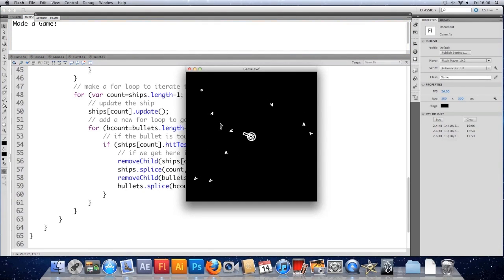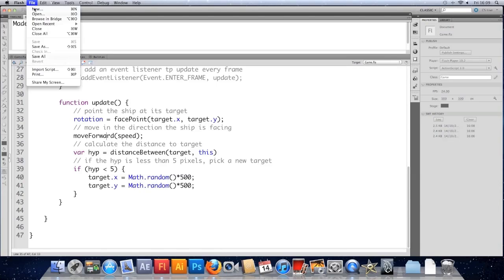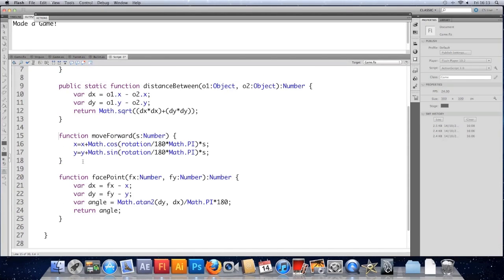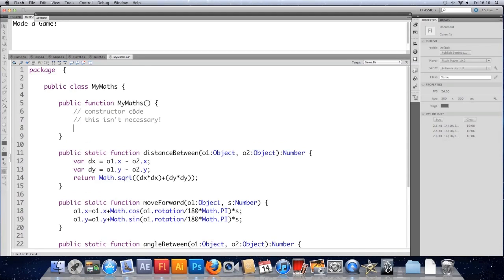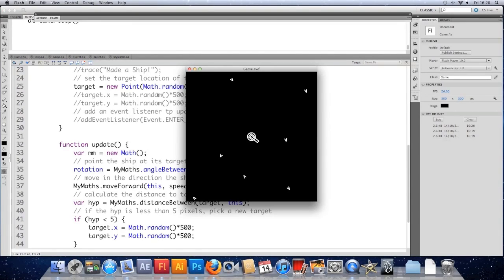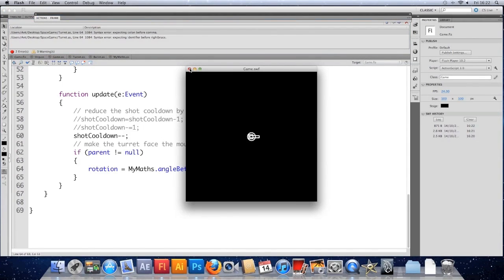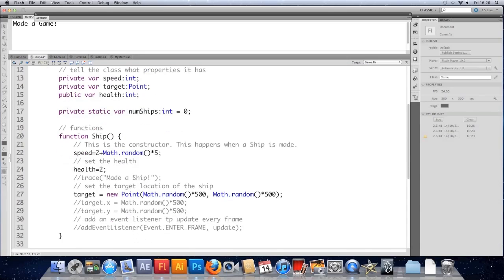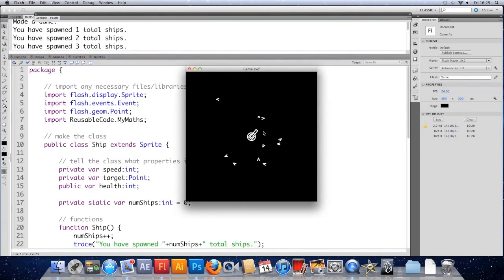Game Development in AS3 Part 9 - Packages and Static Classes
In this video we move the generic maths based functions from our ship class into their own static class. We'll also save the new class in a package.